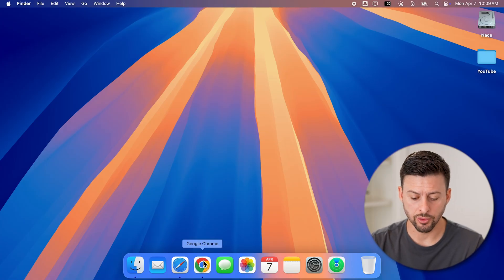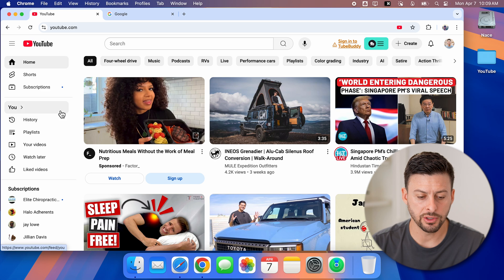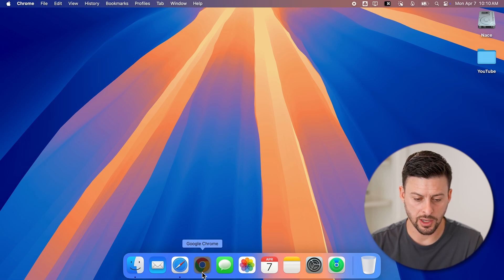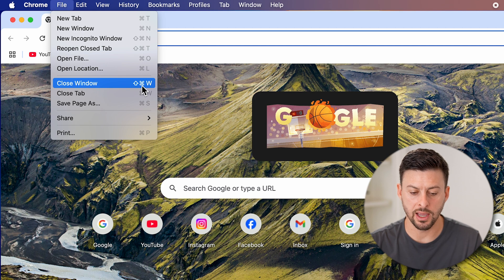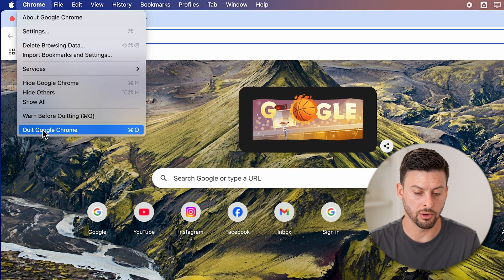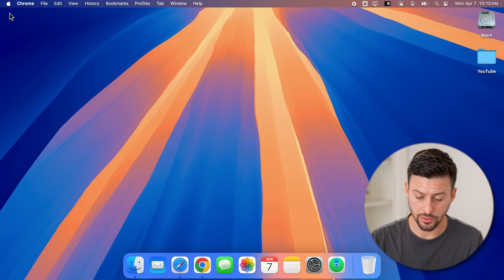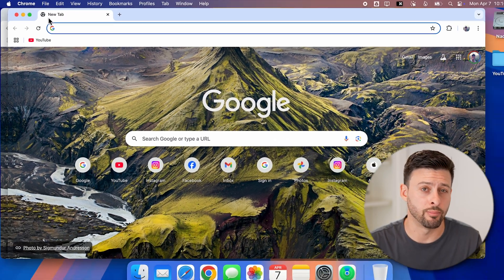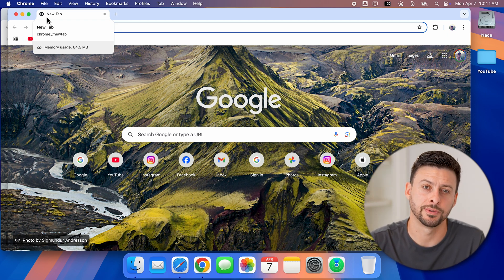How To Open And Close Windows On Mac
It's easy to open and close any windows on your Mac if you want to control exactly what's open and not.